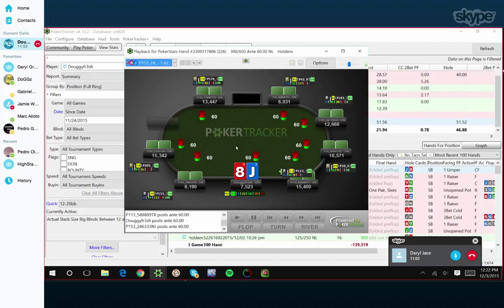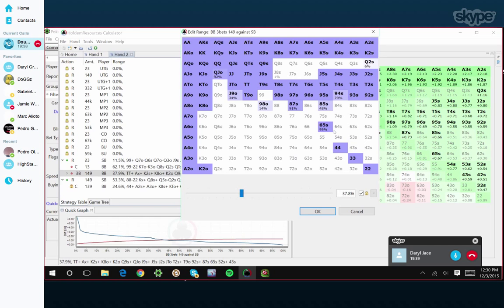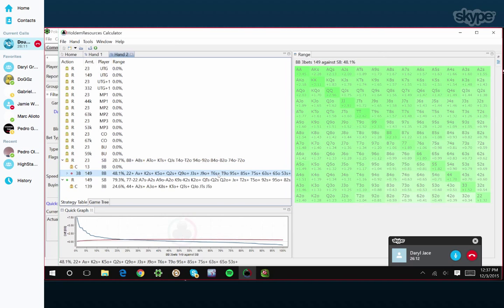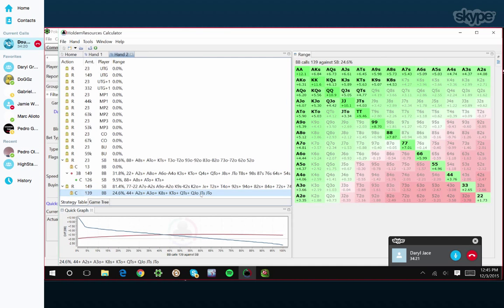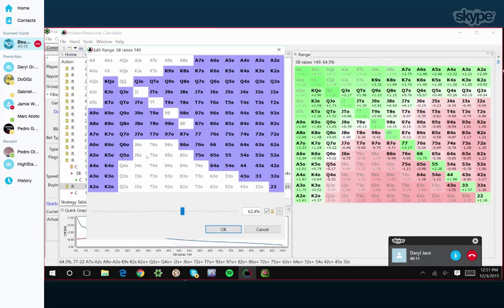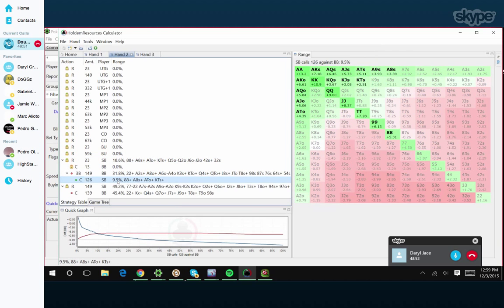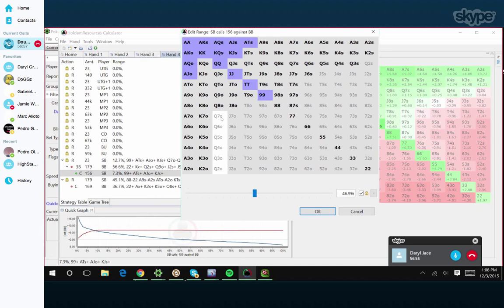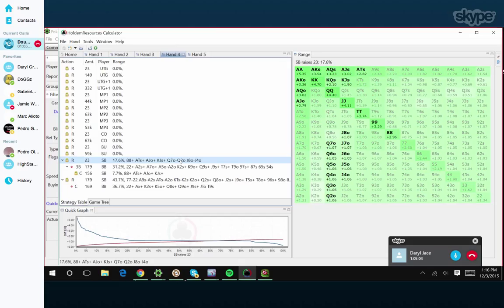Session #6 Douggy 12-20bb Range construction again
geeky range sh*t